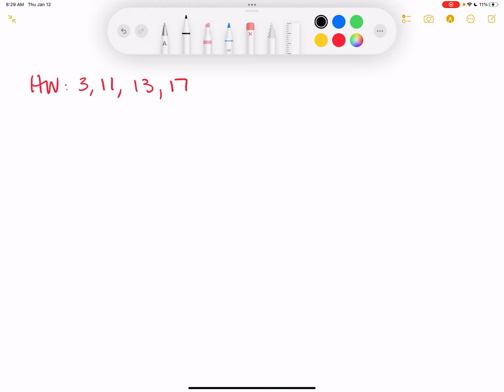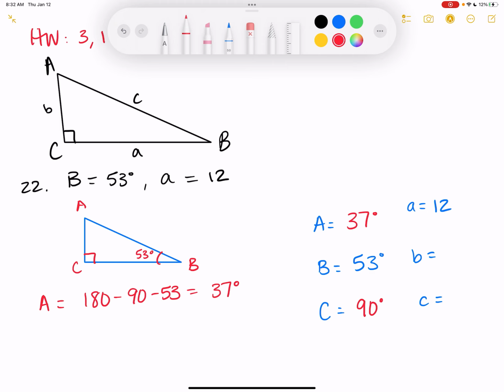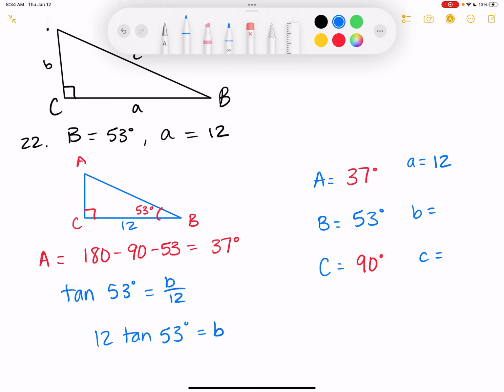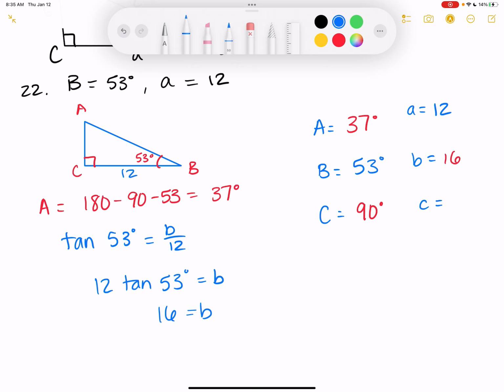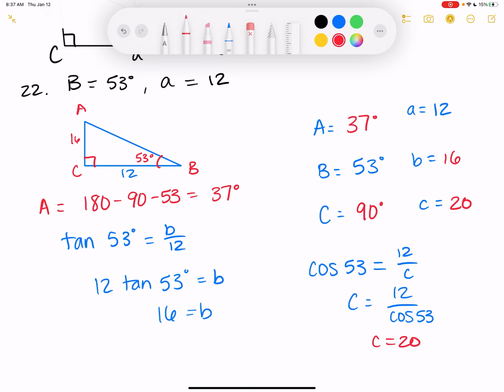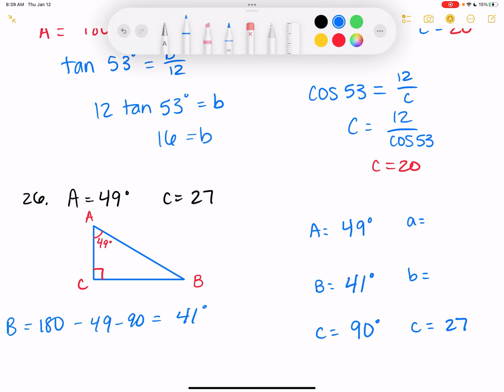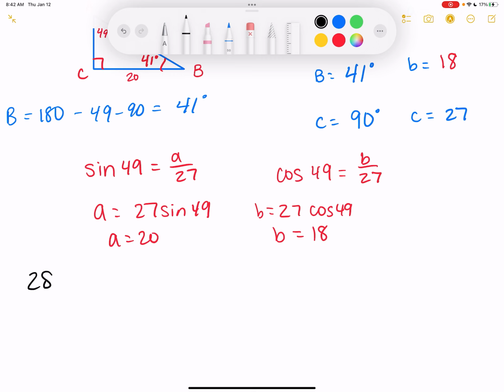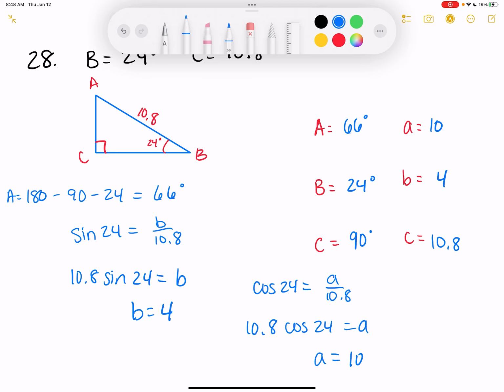Algebra 2 13.1 Use Trigonometry with Right Triangles examples part 2